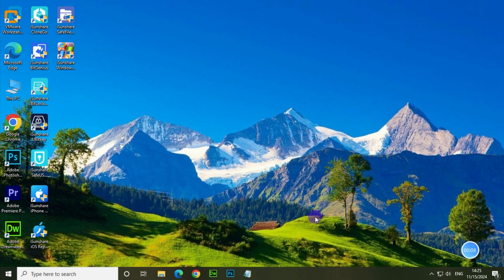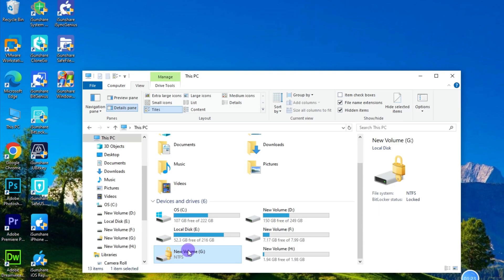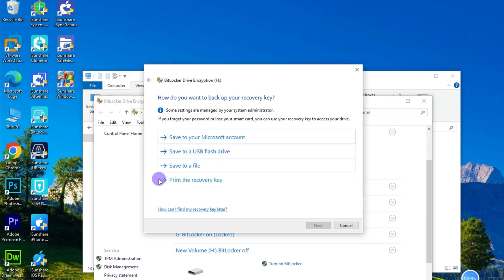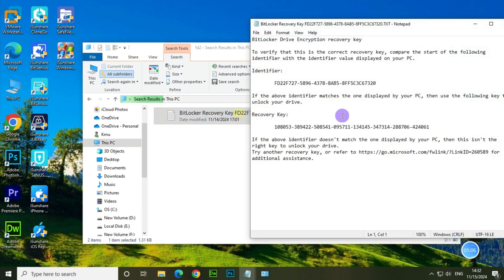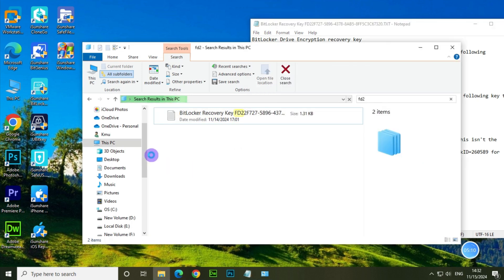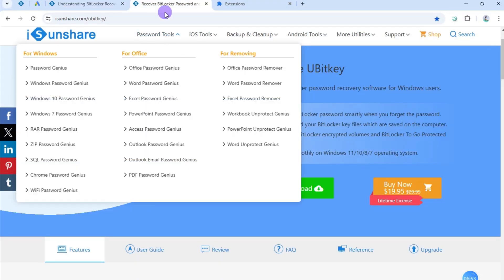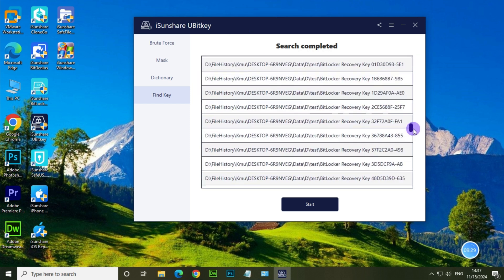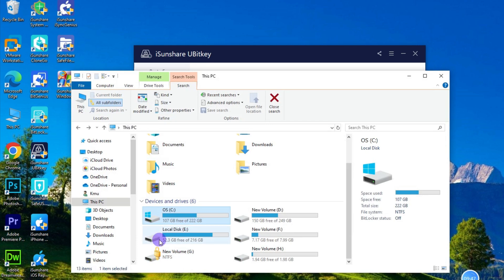How to Find Your BitLocker Recovery Key in Your PC – Step-by-Step Guide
🔔Locked out of your Windows PC because of BitLocker encryption? In this video, I'll show you exactly how to find your BitLocker recover key in your PC, including useful tool to help you quickly locate the key file.
🔔Follow the steps, and you’ll have your recovery key in no time! This is also worked if you owned multiple BitLocker Recovery Keys at one time, and want to find all BitLocker Key File in laptop.

⚙Timestamps:
00:00 Intro
00:15 What is BitLocker Recovery Key
00:27 Find BitLocker Recovery Key in File Explorer
01:42 Get All BitLocker Key File with iSunshare UBitKey